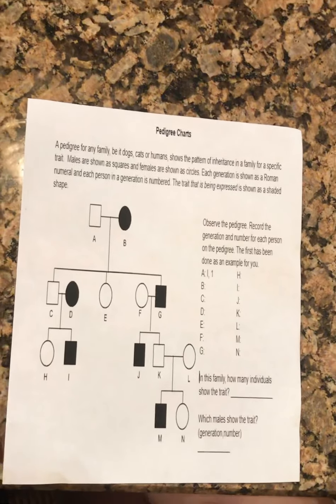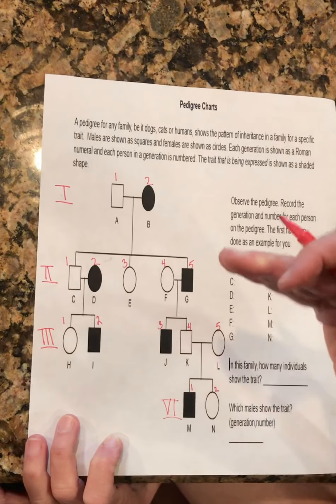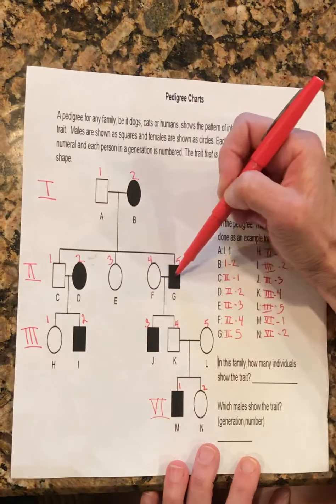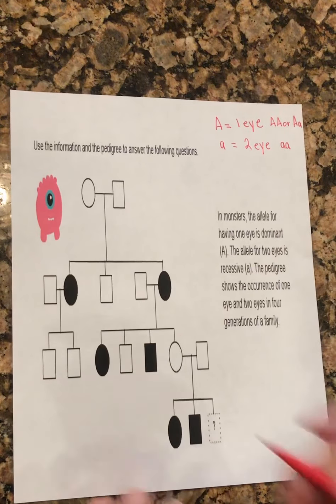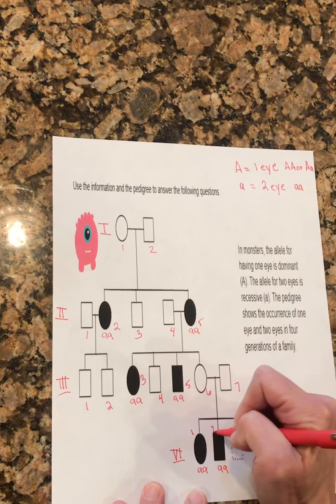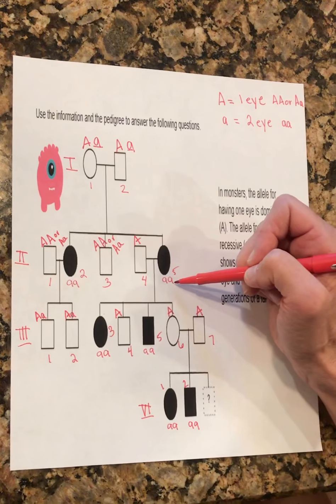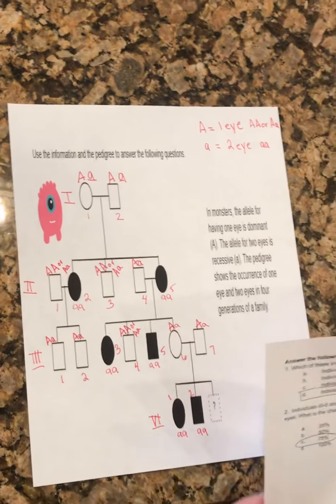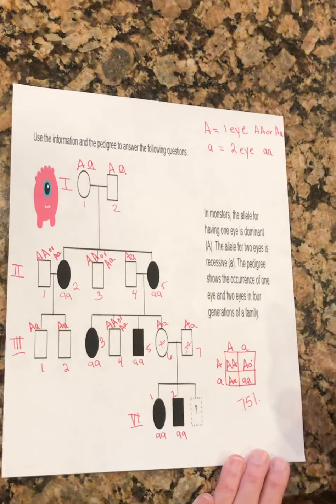Pedigree Chart Practice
Pedigree Practice